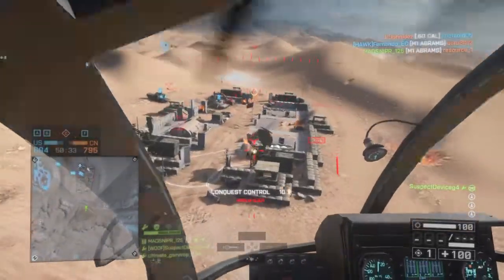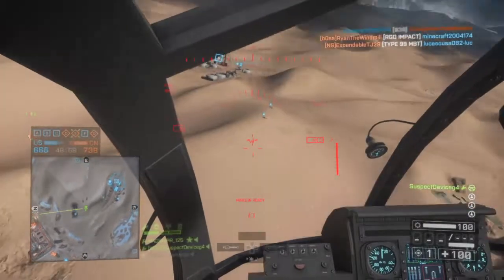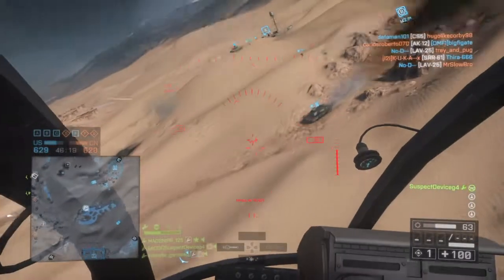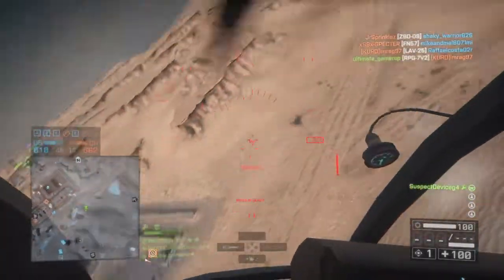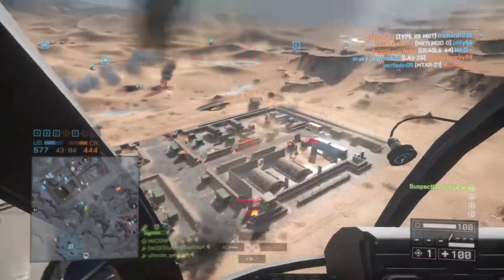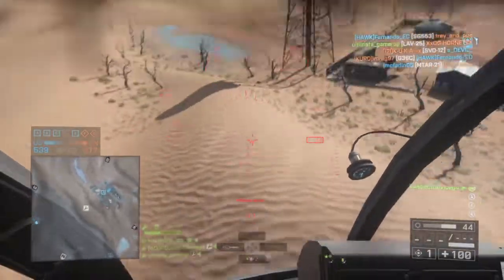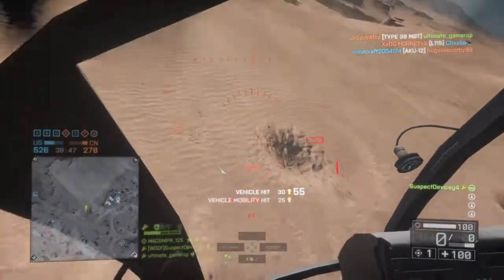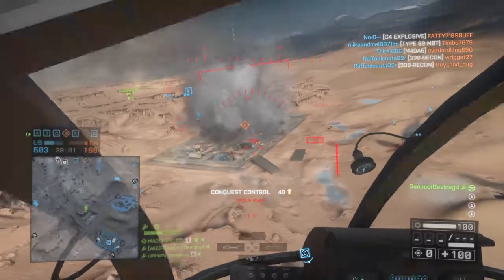33-0 silk road hvt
BATTLEFIELD 4